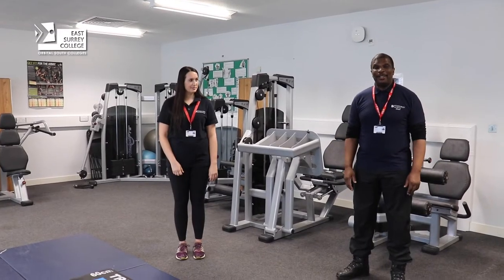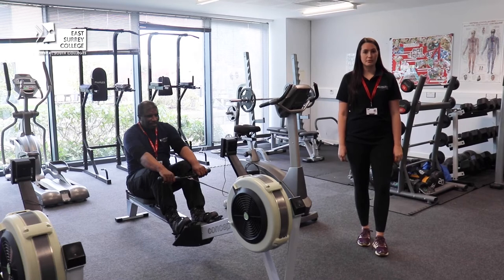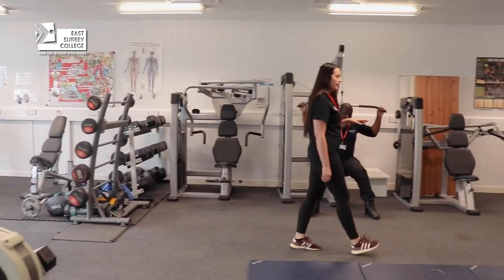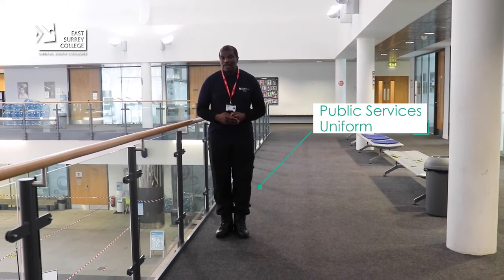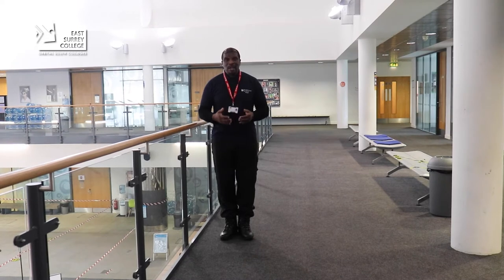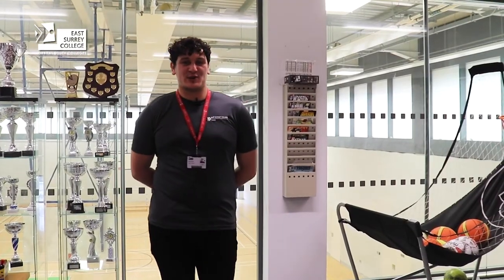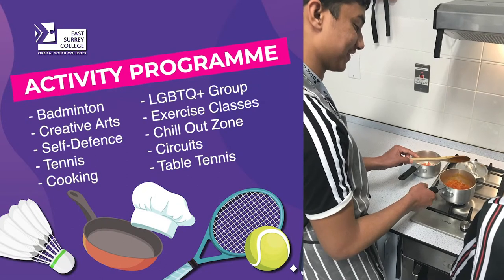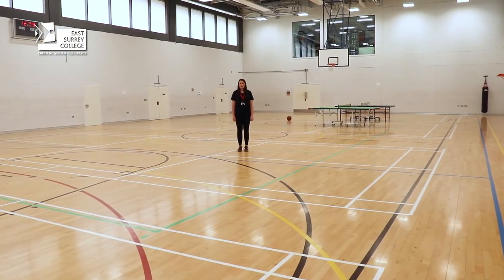Behind the Scenes - Public Services & Sport // East Surrey College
Take a behind the scenes tour of our Public Services and Sports facilities, including our classrooms, Sports Hall and Gym!

Explore our courses and apply to train in our modern facilities at ww.esc.ac.uk.